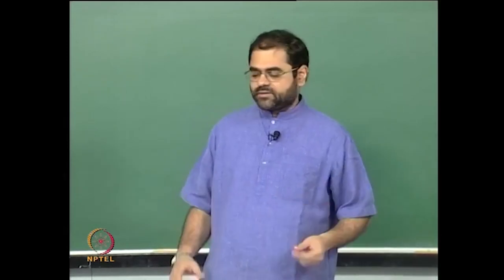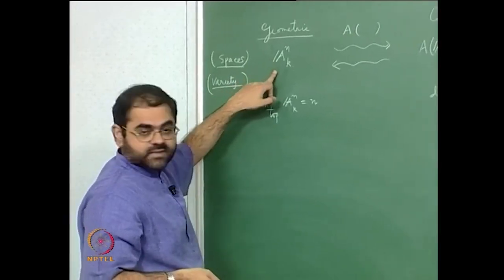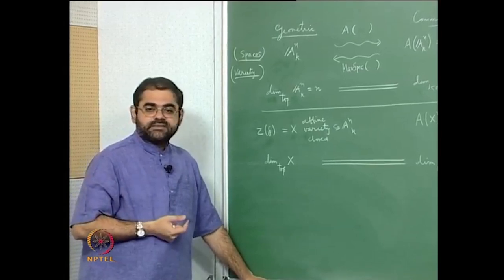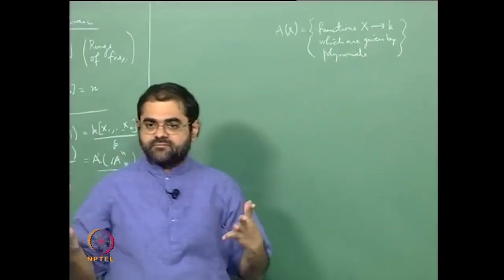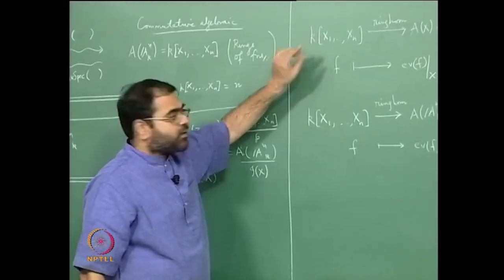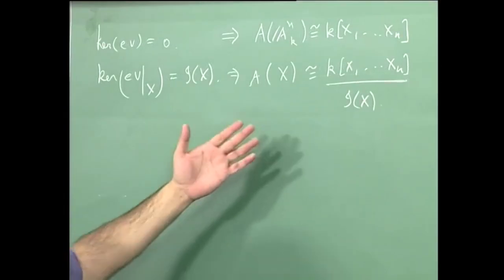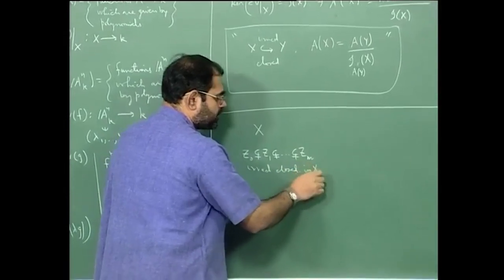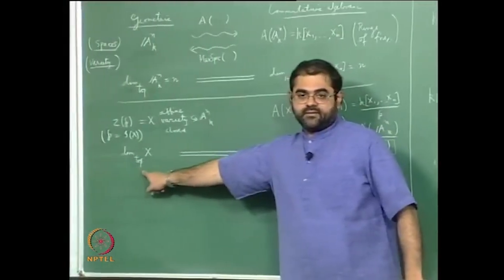The Ring of Polynomial Functions on an Affine Variety